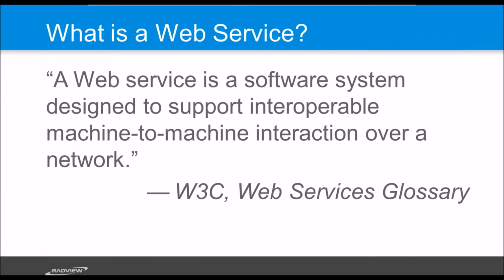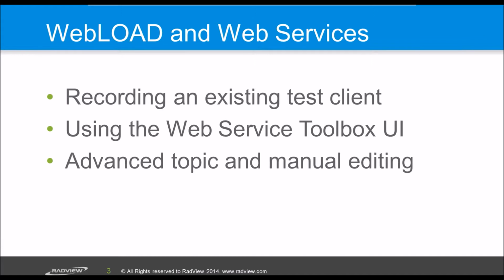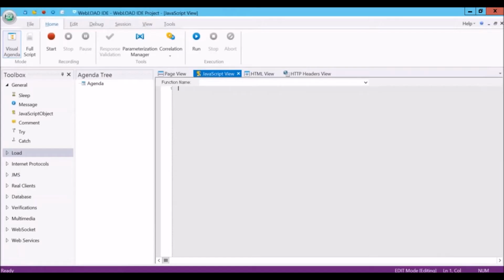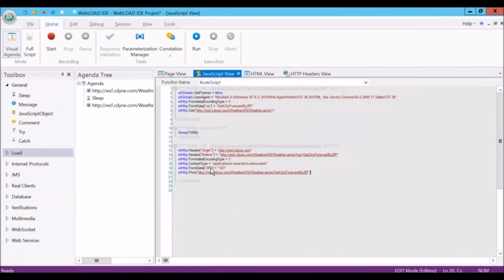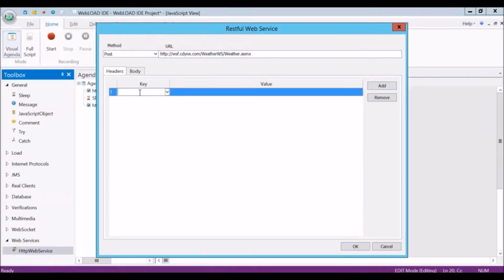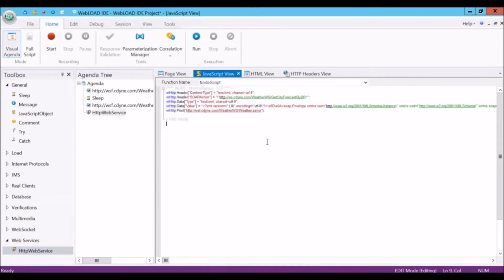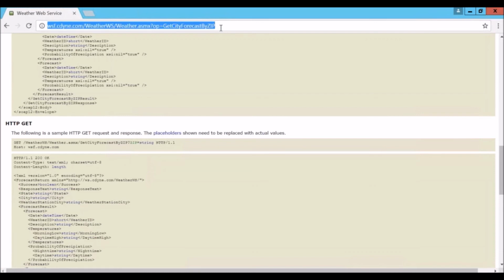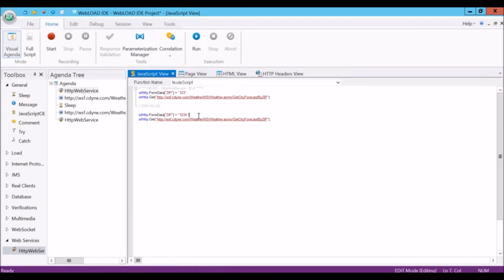Load testing WebServices with WebLOAD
Utilized WebLOAD Load Testing from RadView to test SOAP and REST API Web Services